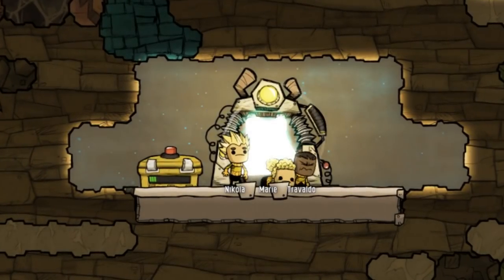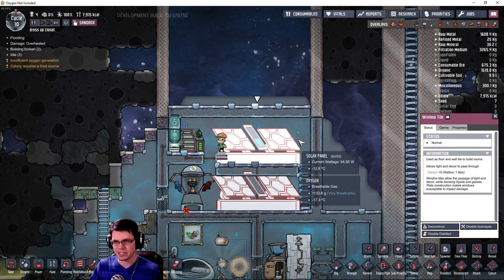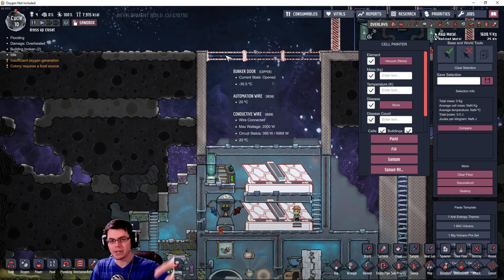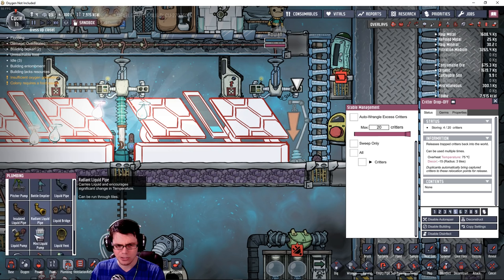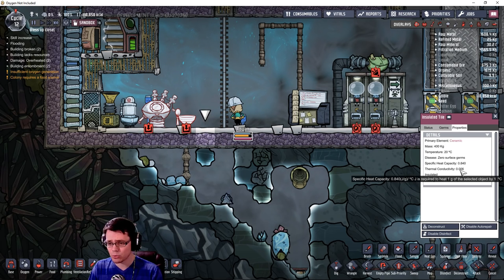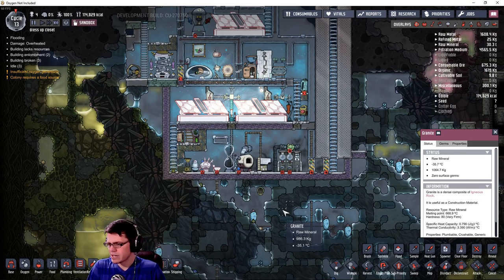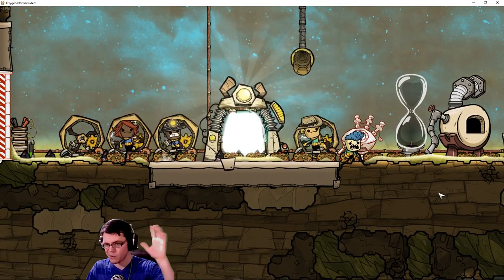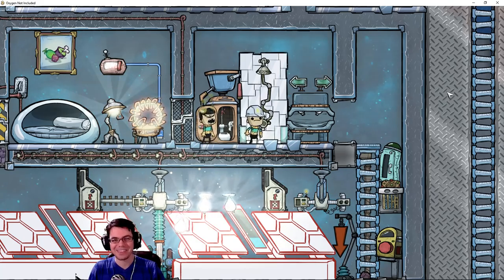Intro To Cosmic Upgrade! Oxygen Not Included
A new surface Biome has been added to Oxygen Not Included. We can now see beyond the neutronium and into SPACE!  A bunch of sweet new equipment like Solar Panels have been introduced to the game. However, watch out for Meteor Showers!!!

New Surface biome

Solar light

Periodic meteor showers with 3 kinds of meteors

Vacuum regions which whisk away gases and liquids

Duplicant sun basking and sunburns

Solar Panels

Window Tiles

Bunker Doors and Bunker Walls

Meteor Detector

New material tech

High-temperature ceramics, produced from Kilns

Steel, produced from the Smelter

Lime, created from egg shells and used for Steel

Pure carbon, produced from Kilns

Glass, produced from the Glass Forge

Updated egg production economy

Egg Cracker building to mark specific eggs as food ingredients

Varying egg masses per creature type

Stored eggs lose viability and eventually can't hatch

Completed egg, baby, wrangling, and trapped artwork for all critters

Automatic wrangling and pen limits added to Critter Drop-Off

Updated Mechanized Airlock to change speed depending on if it's powered